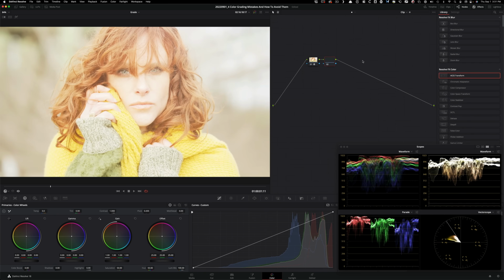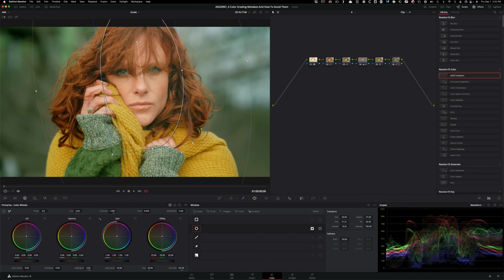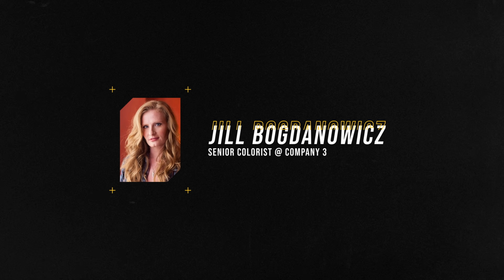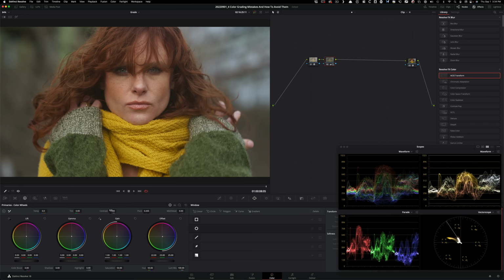4 Color Grading Mistakes (And How To Avoid Them)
Join the best Color Grading course on the planet "Freelance Colorist Masterclass"

In this video, I will share 4 grading mistakes you might be making and how to avoid them.

00:00 - Intro
00:22 - 1st Mistake
01:16 - 2nd Mistake
02:20 - 3rd Mistake
02:52 - 4th Mistake
04:07 - Conclusion

Got Instagram?

Equipment used:
Rode NTG3
Nanlite Pavotubes
Eizo CG279x